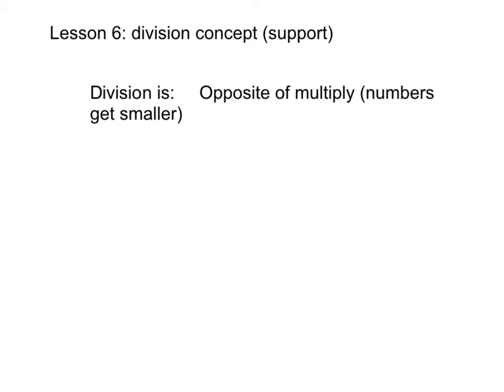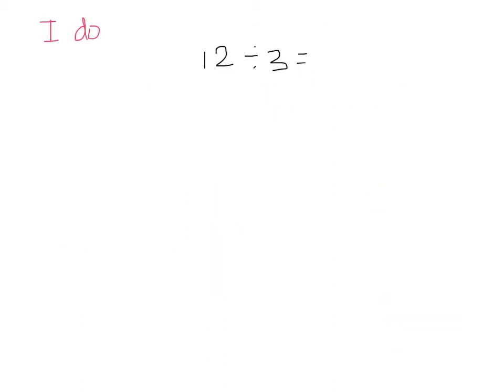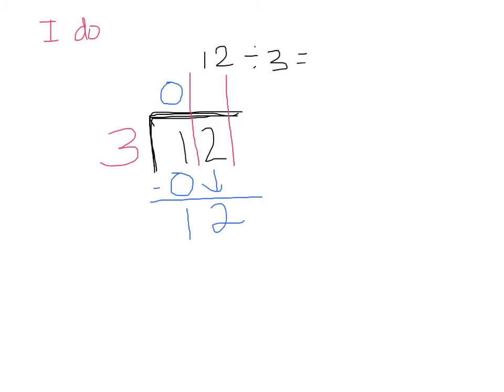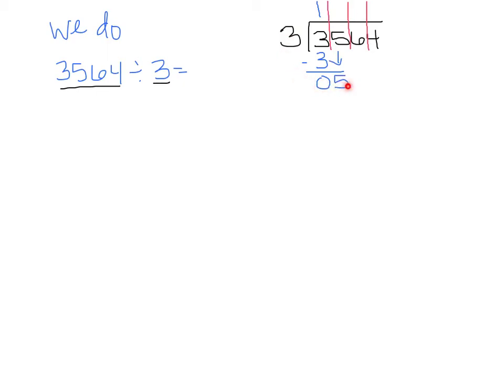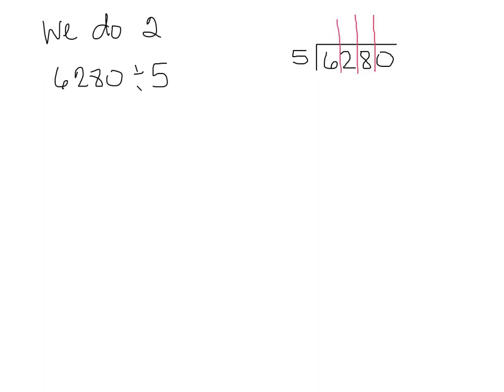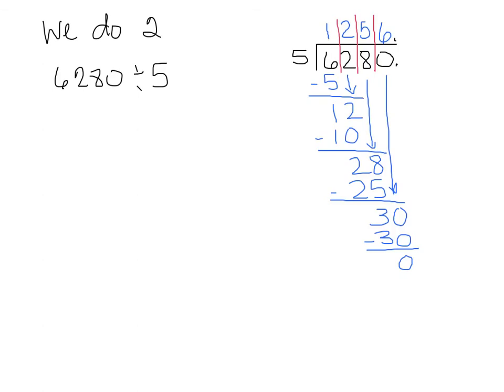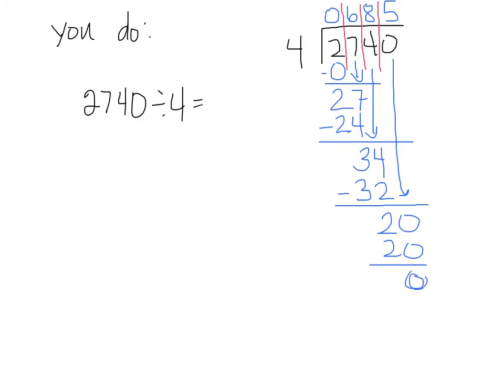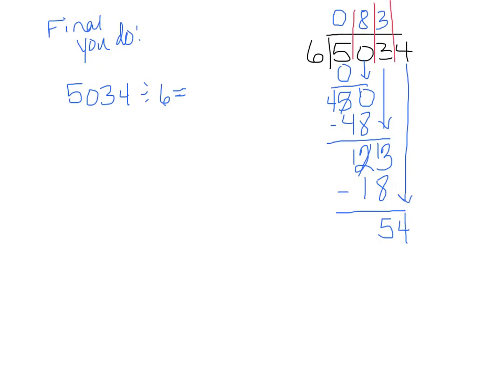Lesson 6 division concept review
leason 6 sivision concept